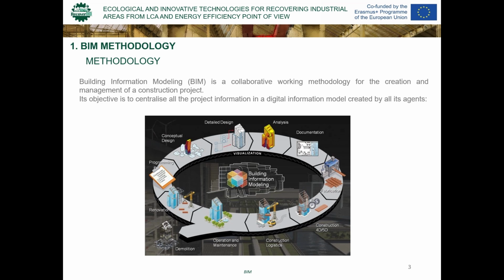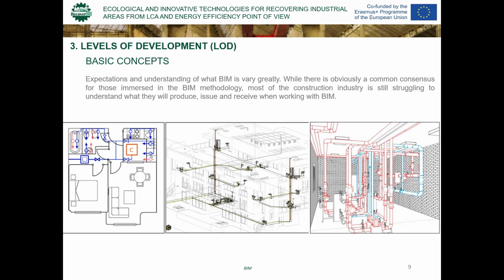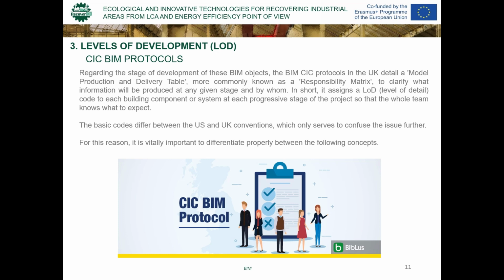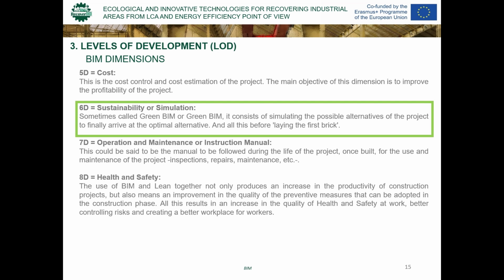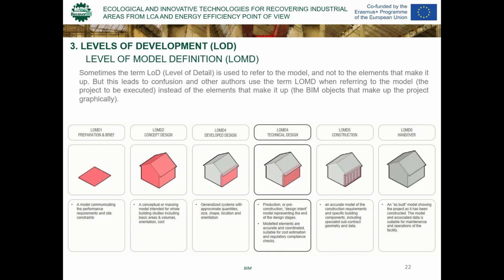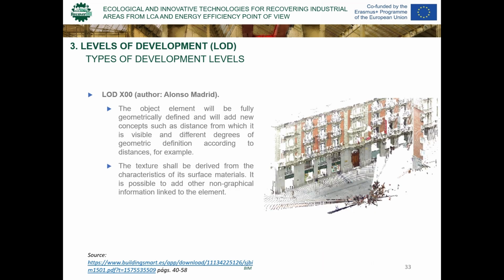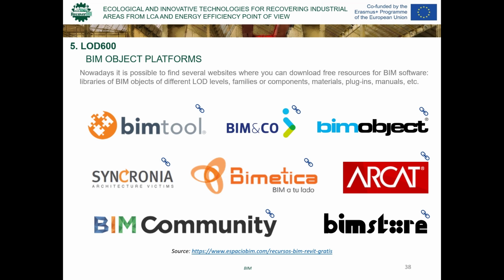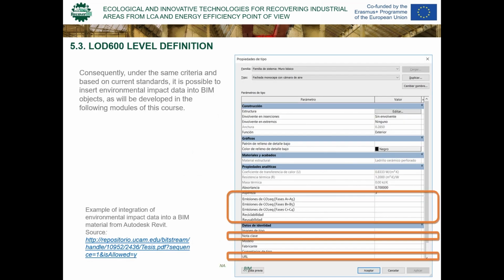BIM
In this video you can see an introduction to the BIM methodology (Building Information Modelling) as well as the role this methodology plays on LCA and environmental impact.
The presentation associated with this video is available in several languages on the RecoverIND project website.
- Name of the project: ECOLOGICAL AND INNOVATIVE TECHNOLOGIES FOR RECOVERING INDUSTRIAL AREAS FROM LCA AND ENERGY EFFICIENCY POINT OF VIEW
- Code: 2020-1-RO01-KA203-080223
- Co-funded by Erasmus+ programme